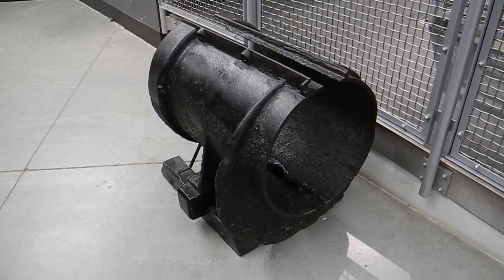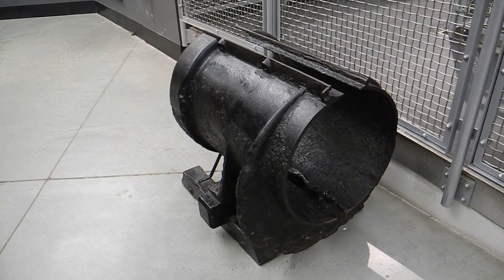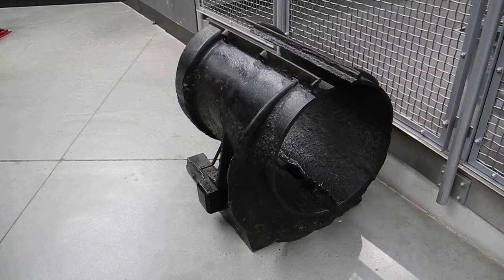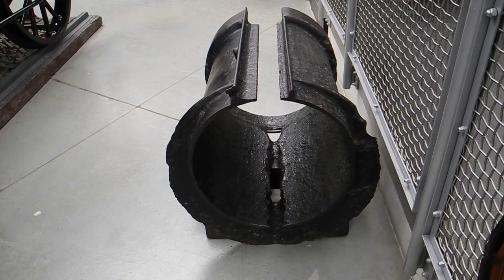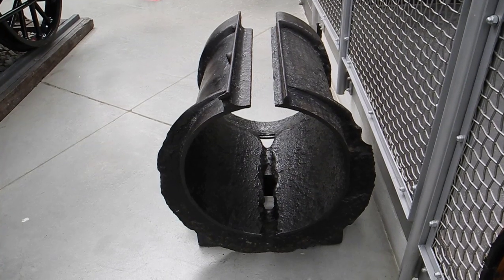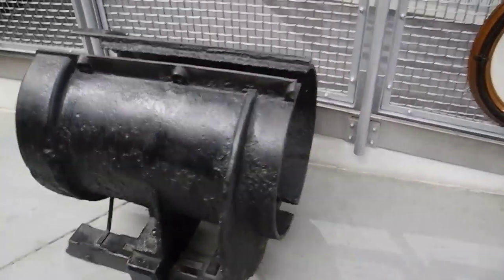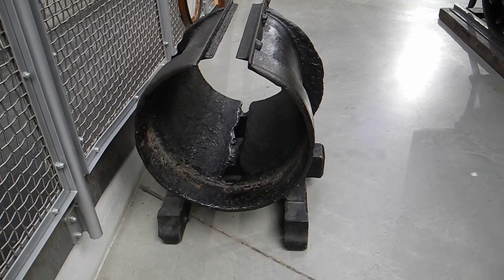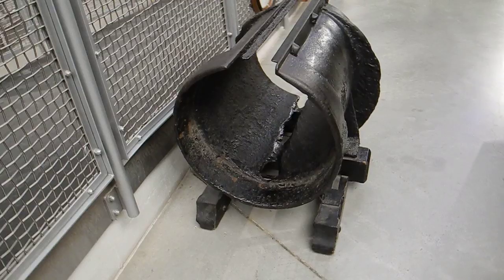Brunel's Atmospheric Railway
One of the few pipes in extant from the South Devon atmospheric railway. Describing how the system functioned.